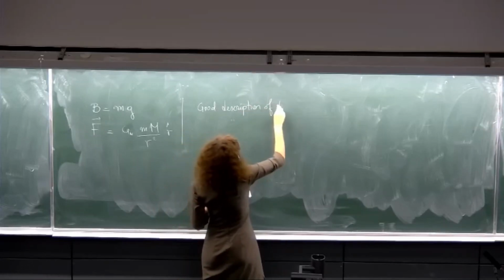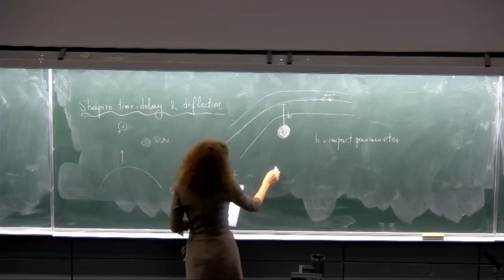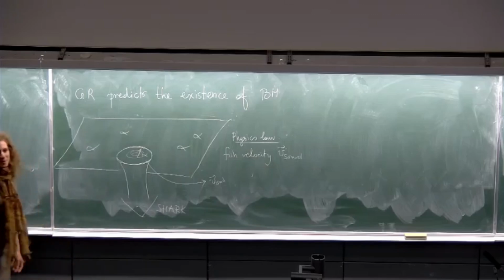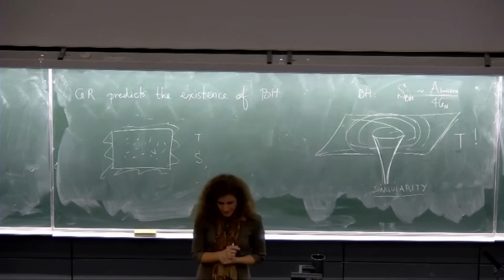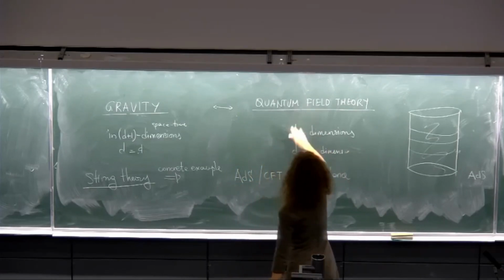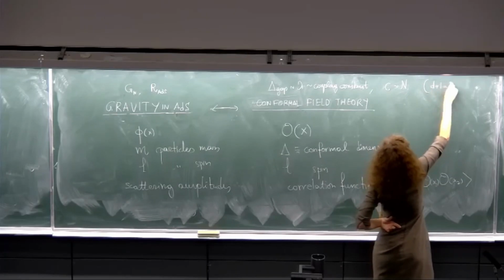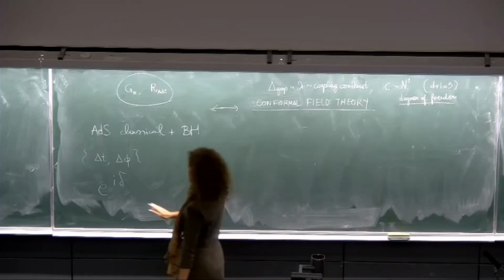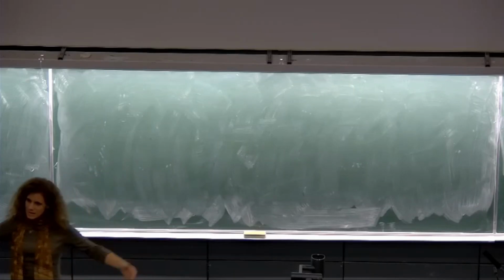What Quantum Theories Teach us About Gravity: A Talk by Prof. Manuela Kulaxizi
In this video, Professor Manuela Kulaxizi tells us what we can learn about gravity using quantum theories. Enjoy the exploration from the smallest parts of the universe to the largest!

00:00:00 Intro
00:05:00 Geometries in Gravity
00:10:50 Shapiro Time Delay
00:20:05 General Relativity Predicts Black Holes
00:35:00 Gravity and Quantum Field Theory
00:41:06 Gravity and Anti-de Sitter(AdS)/Conformal Field Theory(CFT) Correspondence
01:04:00 Questions